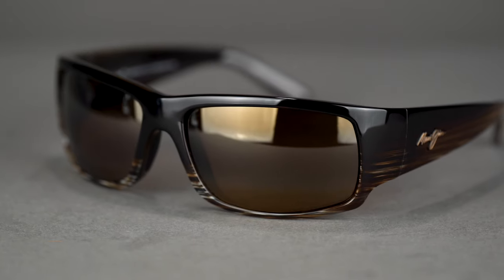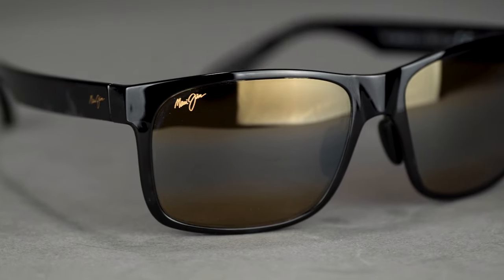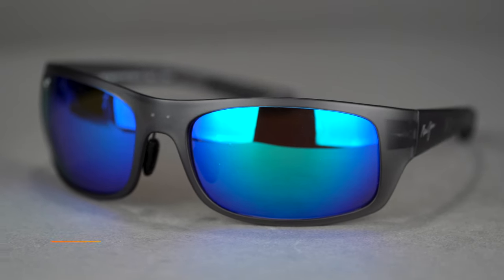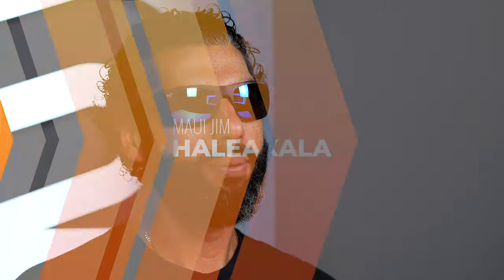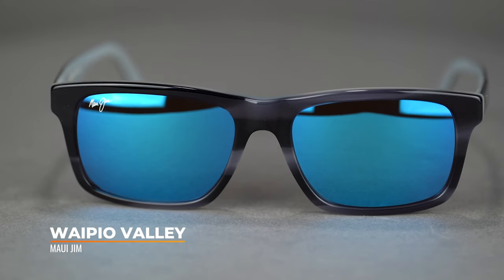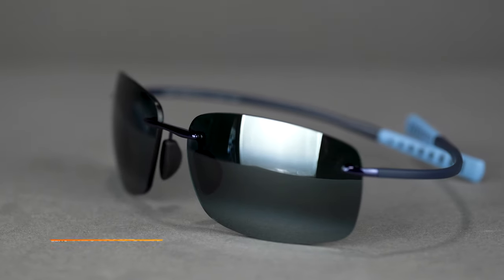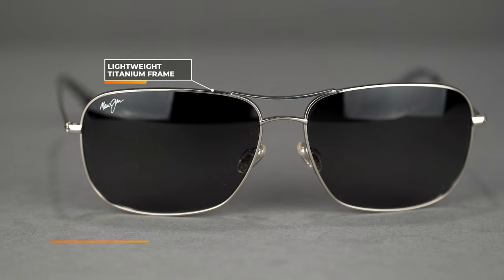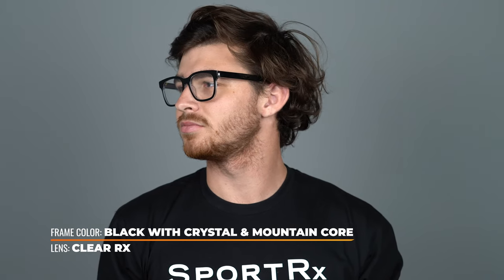Best Maui Jim Sunglasses for Big Heads 2020! | SportRx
Do you have a big head and have a hard time finding the right pair of Maui Jim sunglasses? Never fear as Sunglass Rob is here to breakdown the Best Maui Jim sunglasses for big heads.

0:15 Intro
7:58 Conclusion

Don’t know your size? Measure with the SportRx SFW
Questions about your prescription?